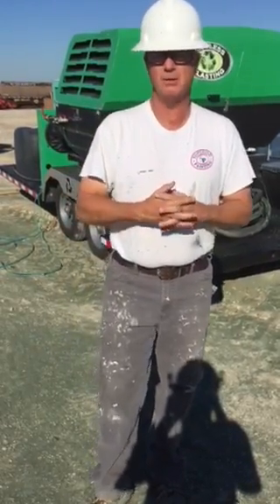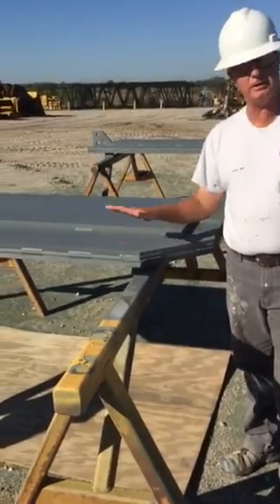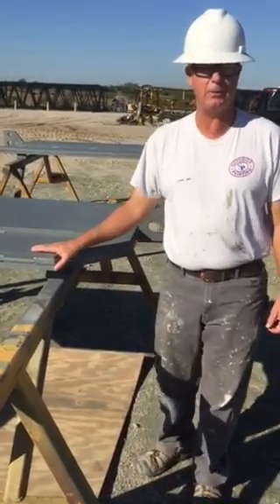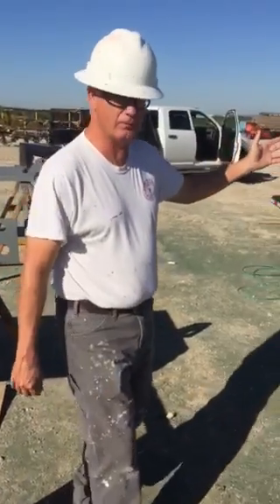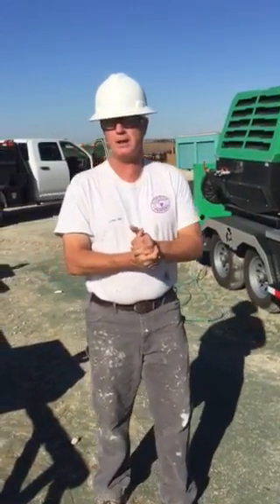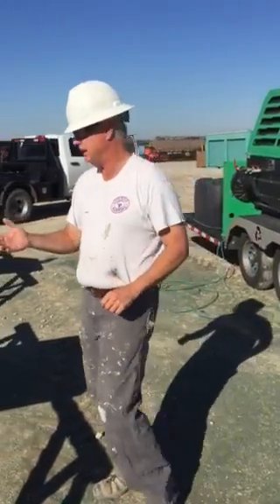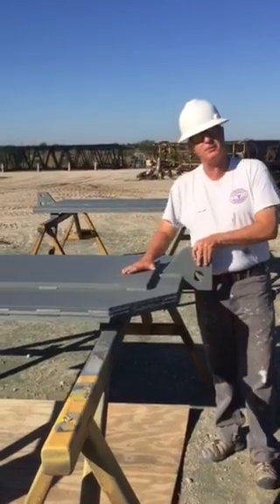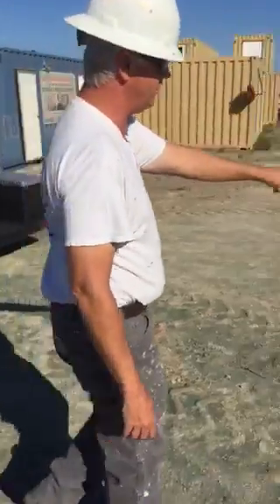Superior Painting Company New Dustless Surface Scraping "Sandblasting"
Alternative to sandblasting with our dustless scraping services by Superior Painting Company serving the Dallas area.